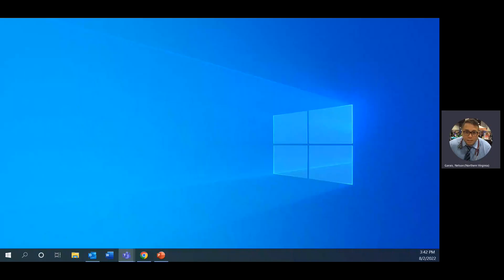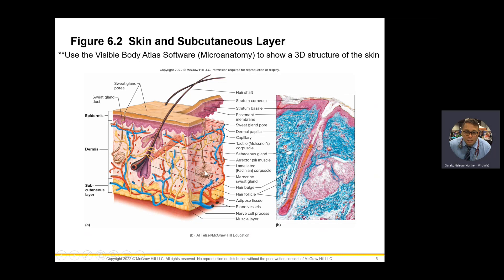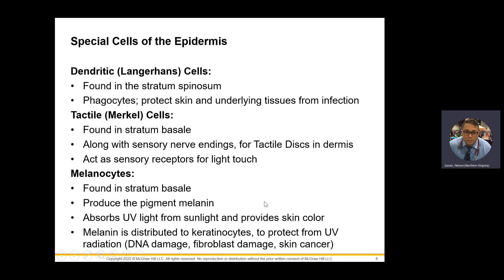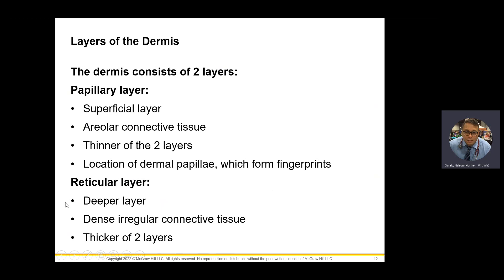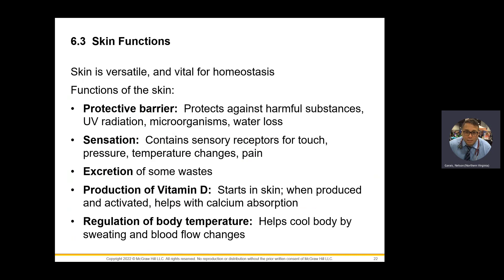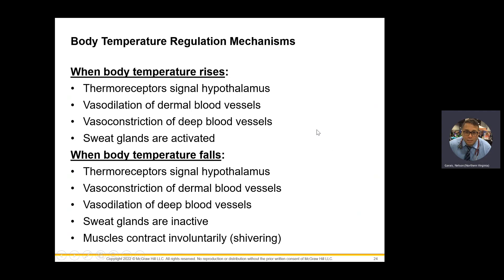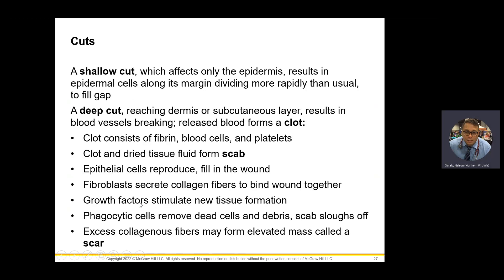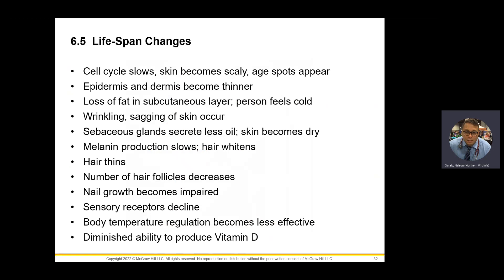BIO112 - Chapter 6 - Integumentary System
Nelson C. Garais, MD - ECPI - School of Nursing - Recorded on 08/02/2022 for BIO112 - Evening Group